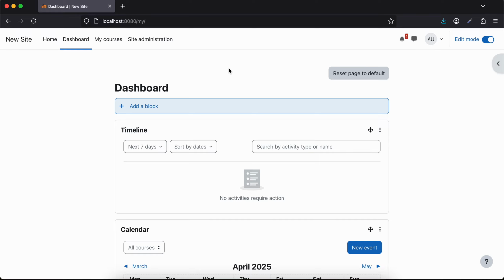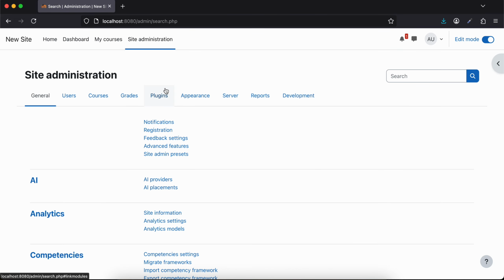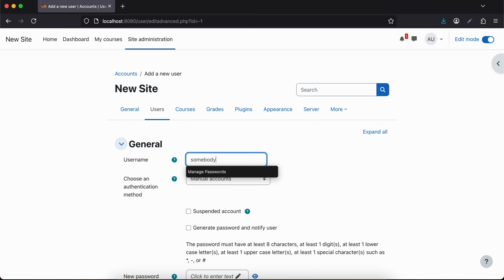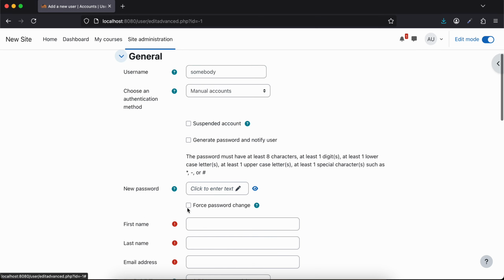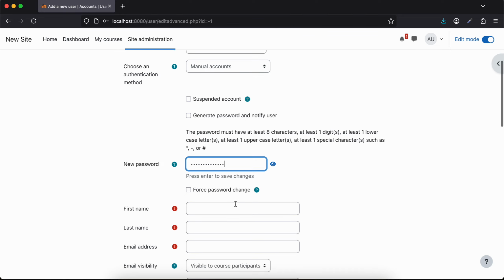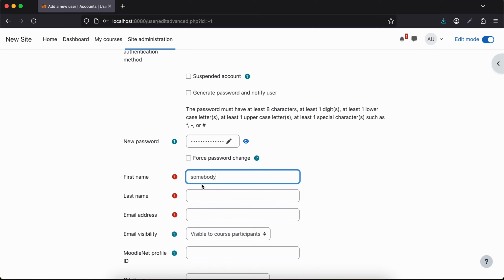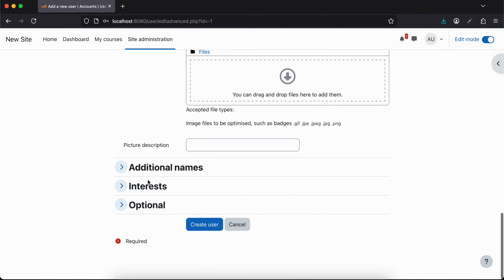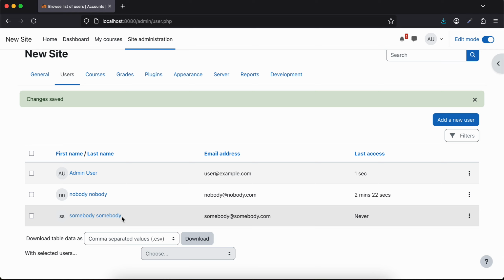How to Create User in Moodle LMS